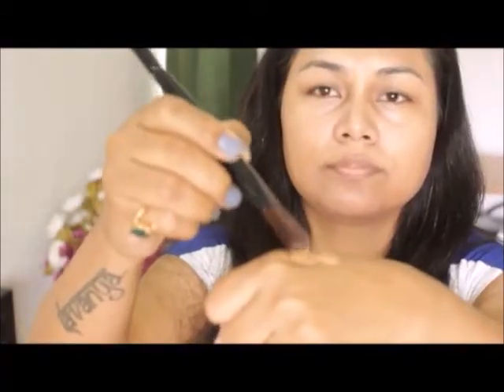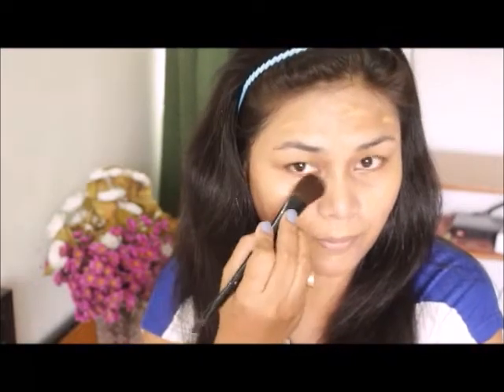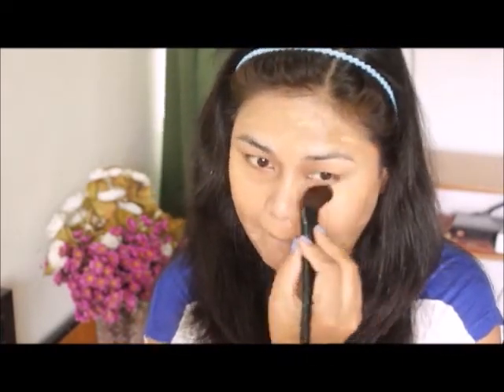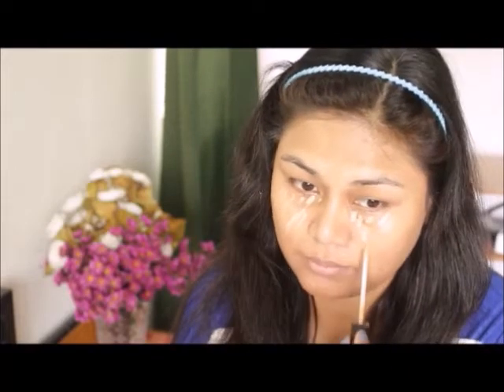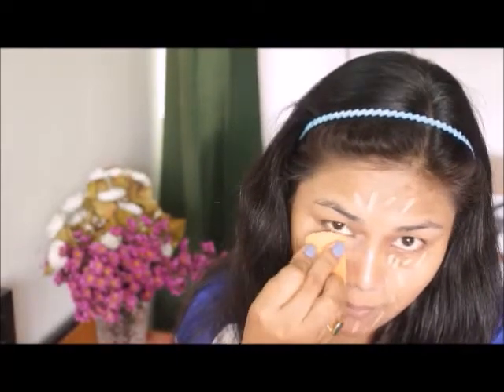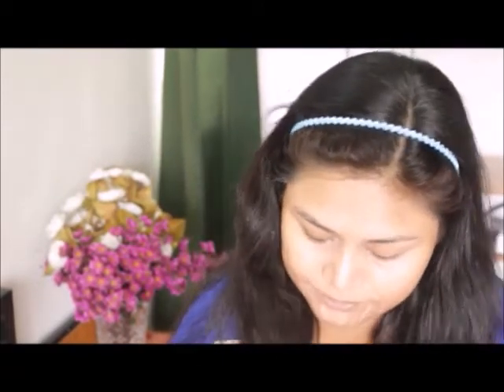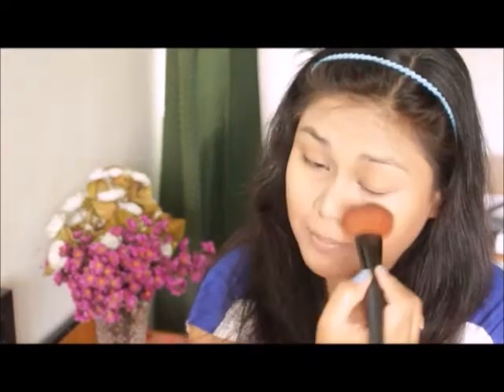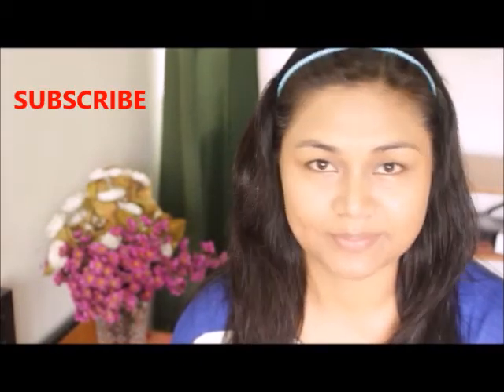HOW TO APPLY FOUNDATION AS A BEGINNERS | Anjalee Vlog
In this video I will be showing you how to apply foundation as a beginner.

Thankyou